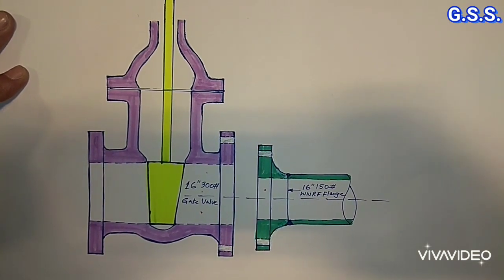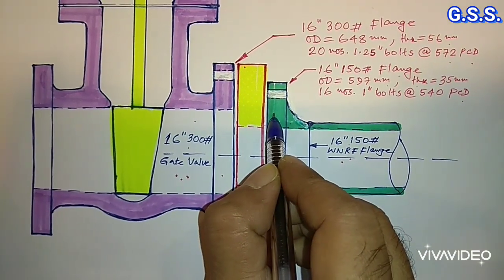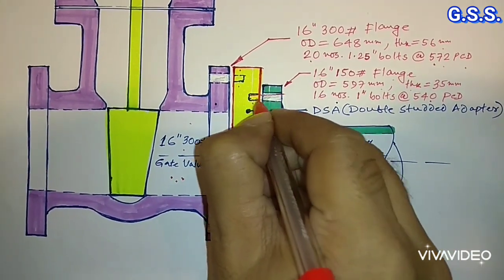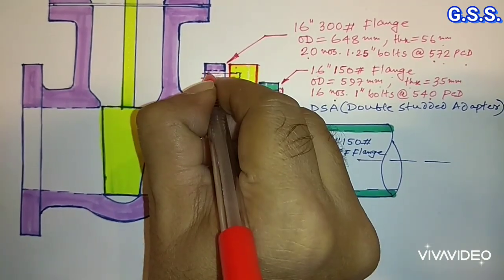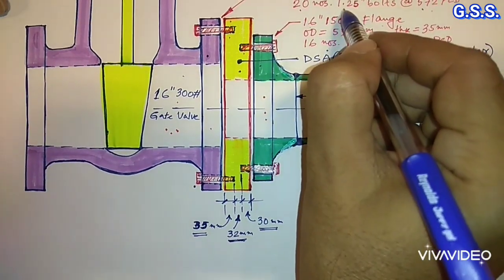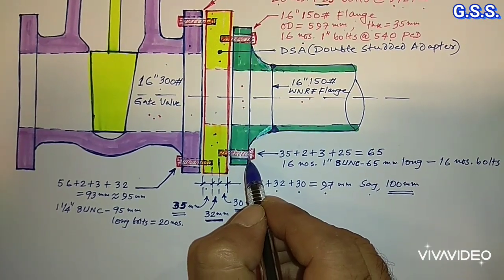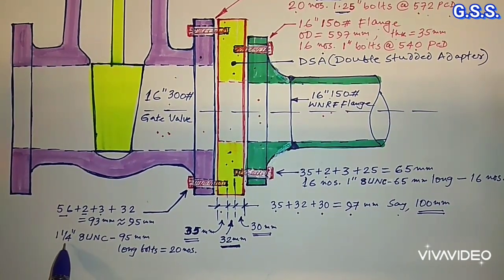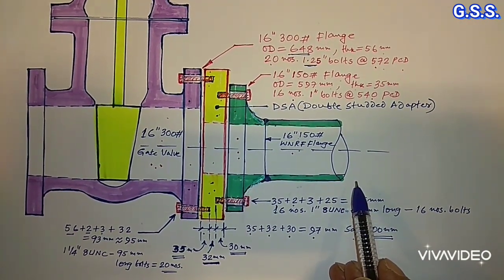Piping Engineering : how to connect different rating flanges